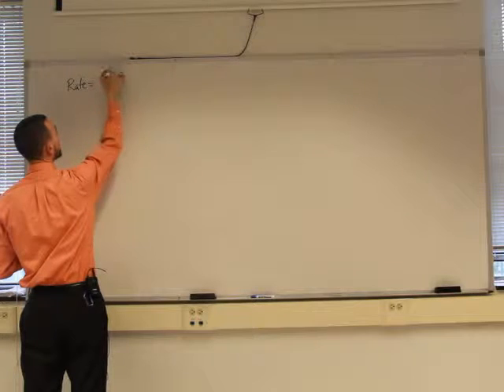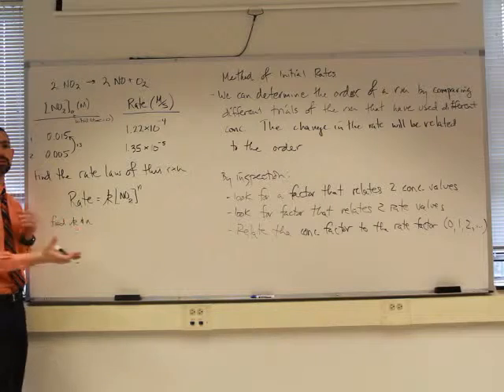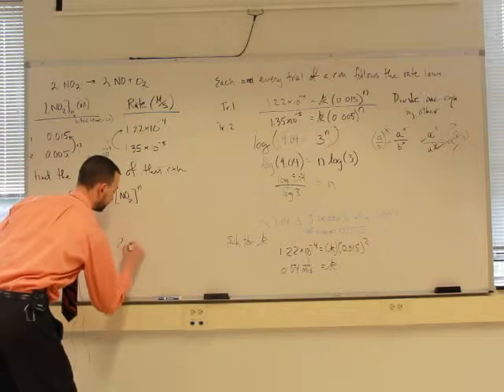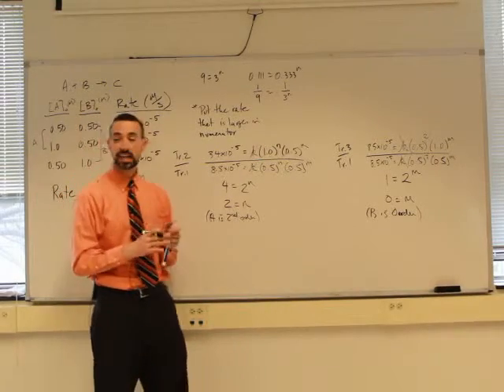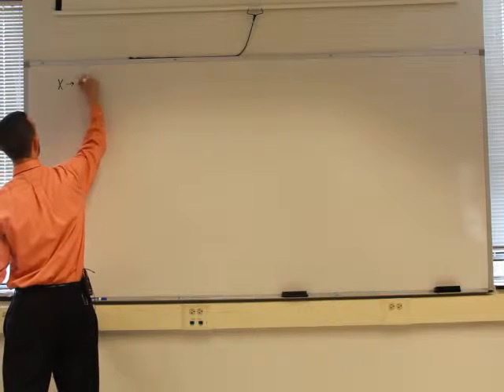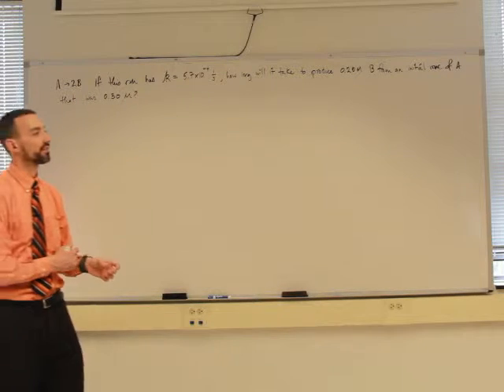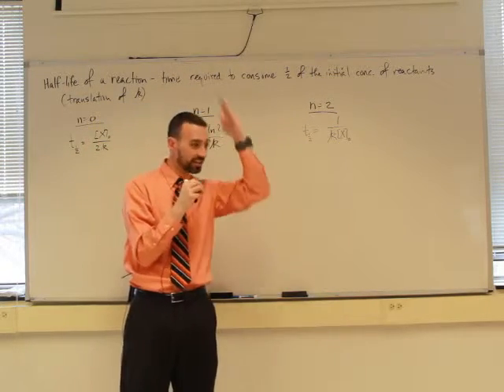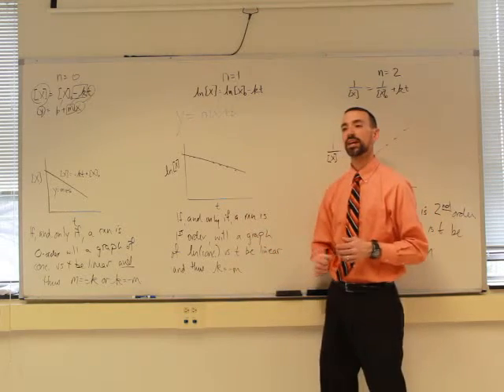Intro to Ch. 13